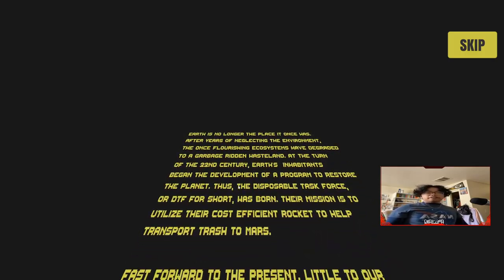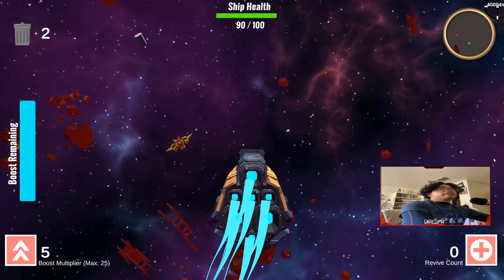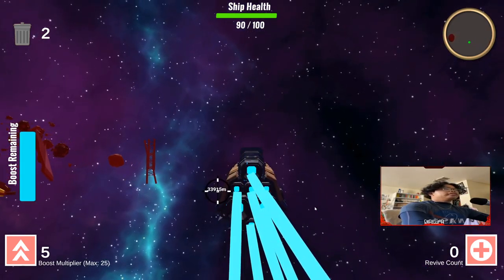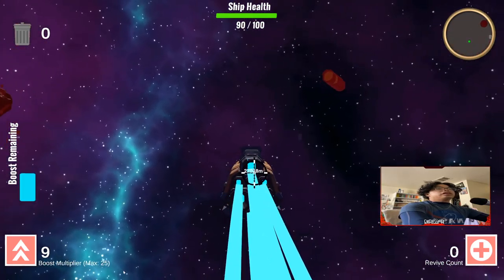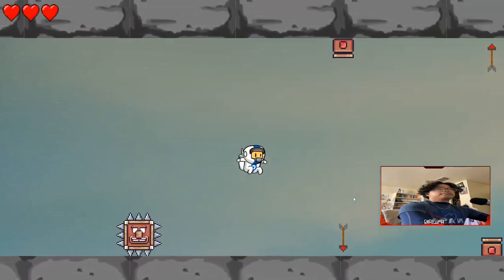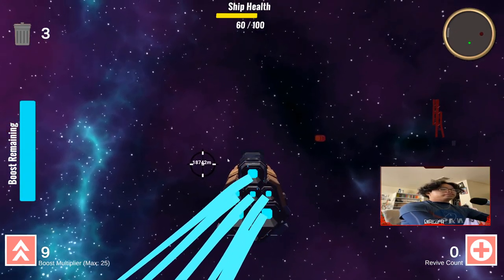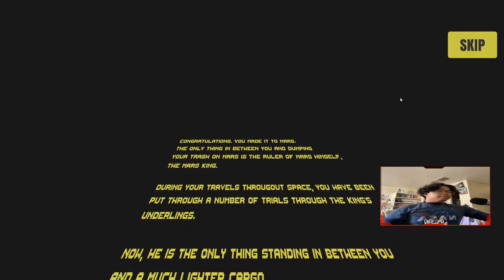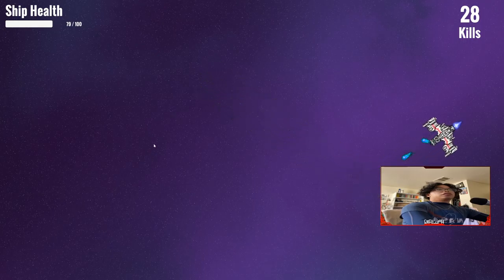Disposable Task Force - Game Demo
Game Demo of Disposable Task Force, a Collaborative Effort between Traitor Jones for CS179N, Spring 2022.